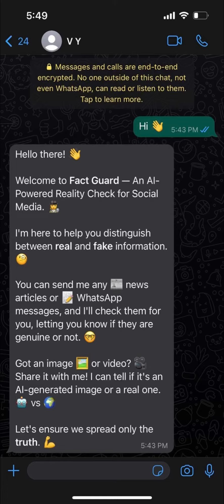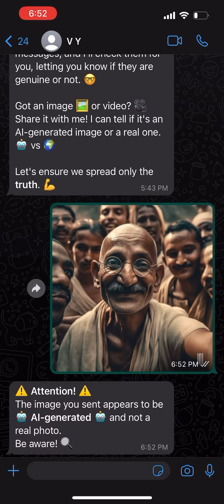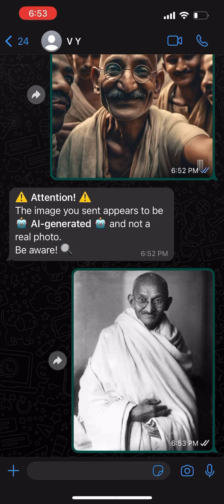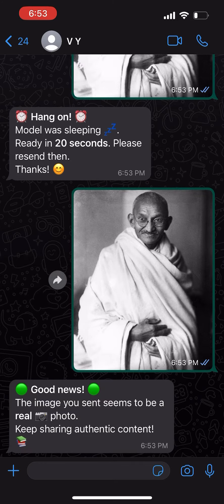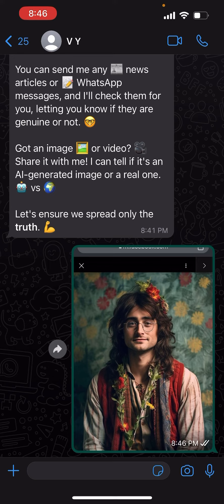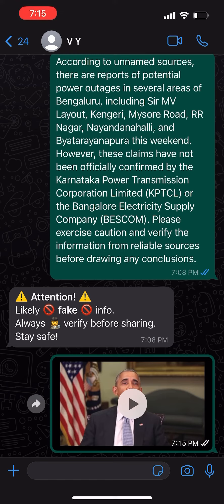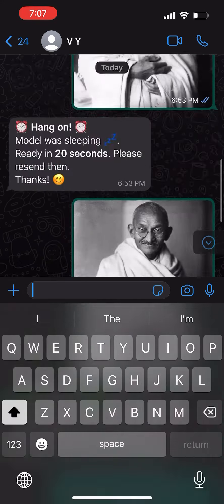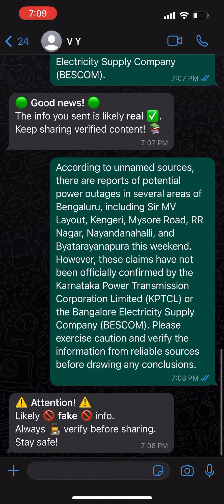FactGuard: An AI-Powered Fact Checker for Social Media | Python & WhatsApp ChatBot | Fake news alert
FactGuard is an AI-powered fact-checking tool built to combat the spread of fake news, deep fakes, and AI-generated content on social media. Using natural language processing and computer vision, FactGuard provides real-time assessments of text, image, and video content. This versatile solution is designed as a WhatsApp chatbot, making it highly accessible for users on both mobile and desktop devices.

FactGuard leverages robust models trained on extensive datasets from Kaggle, delivering high-precision detection of misinformation. In a world increasingly threatened by the spread of false information, FactGuard serves as a crucial tool for promoting truth and accuracy in online content.

⭐ Tags ⭐
- Deep Fake Detection
- Whatsapp Chatbot in python
- Whatsapp Chatbot with AI
- Chatbot
- AI generated image detection
- Fake news detection
- Python Automation
- Python ML